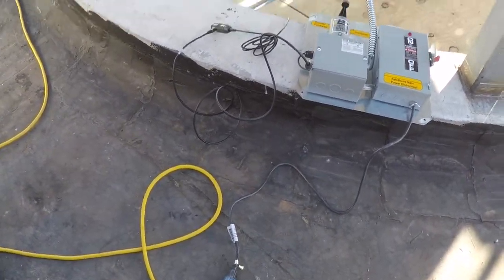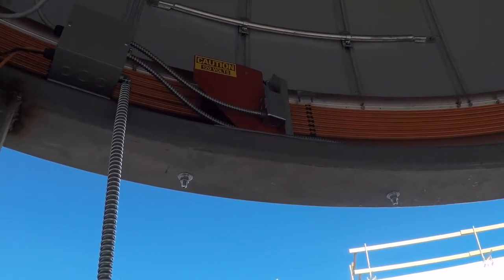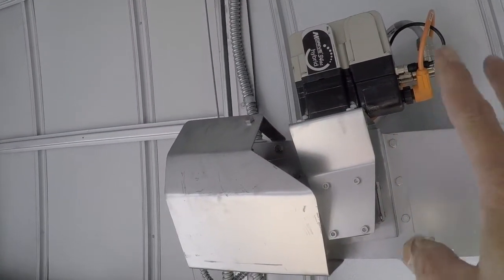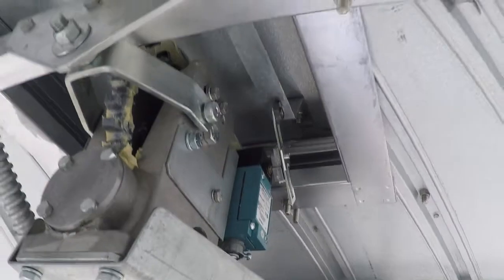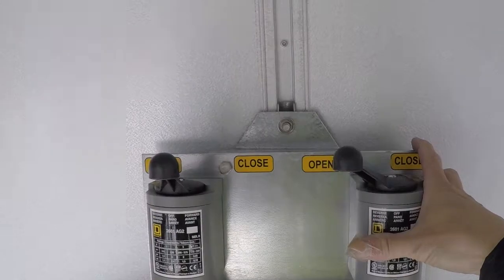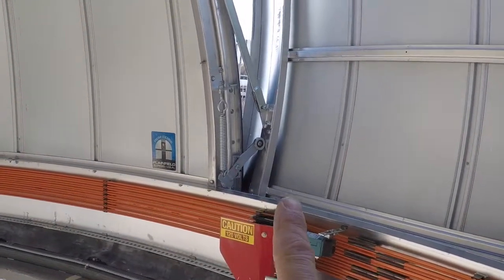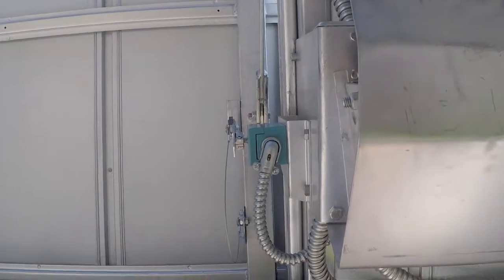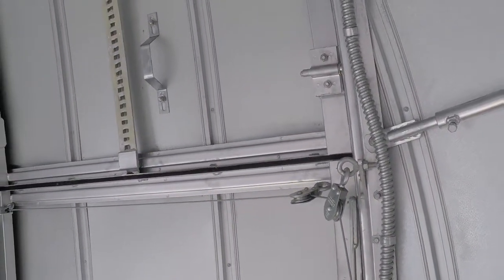University of Oklahoma Dome Control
General description of the Ash Dome setup and controlling the dome with the physical controls